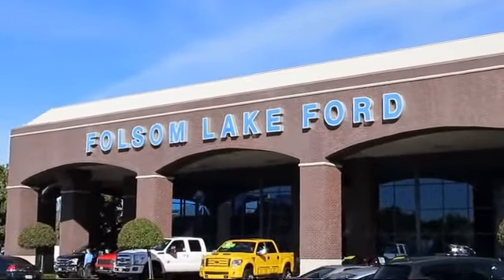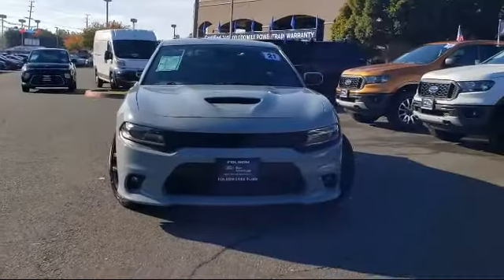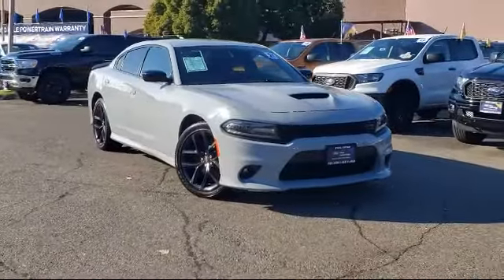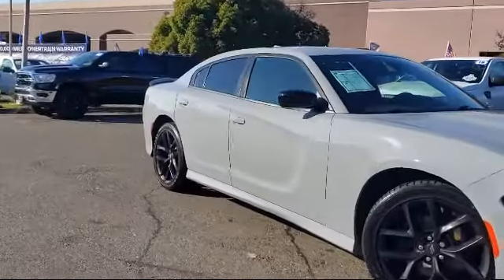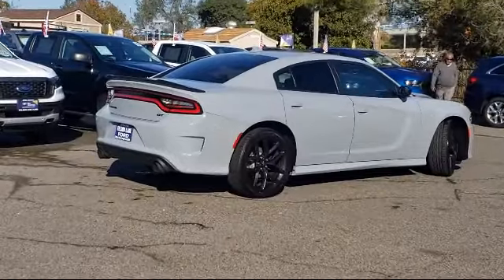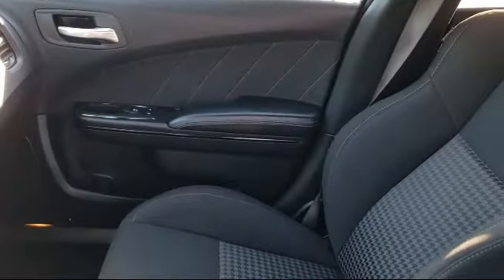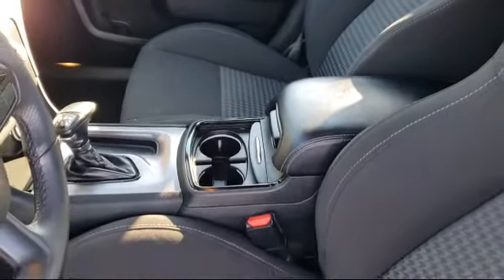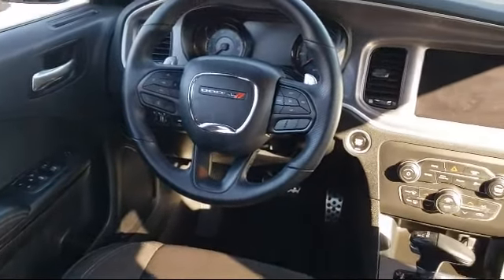2021 Dodge Charger GT Sedan Folsom Sacramento Roseville Elk Grove El Dorado Hills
2021 Dodge Charger GT Sedan Stock Number: F43865 Vin:2C3CDXHG5MH501936.
12755 Folsom Blvd.